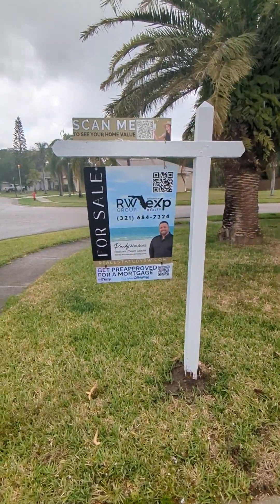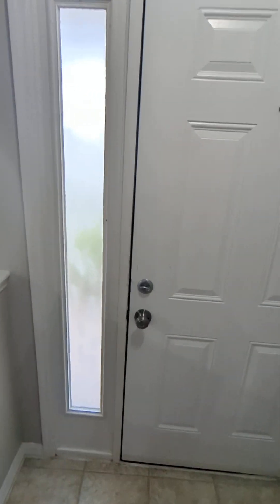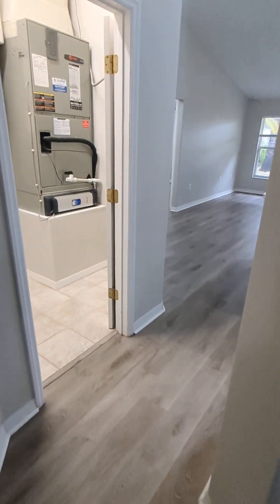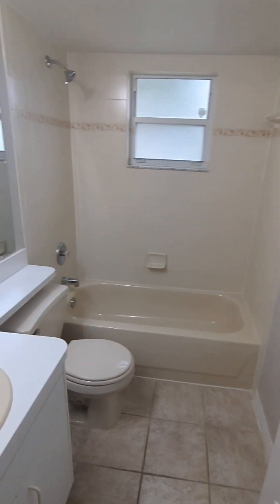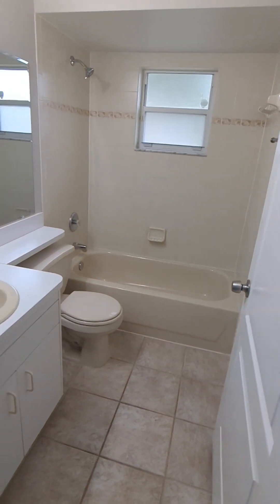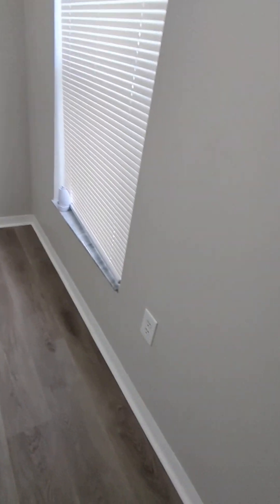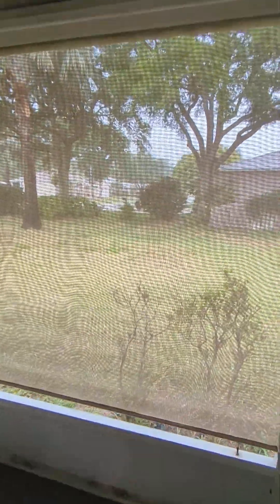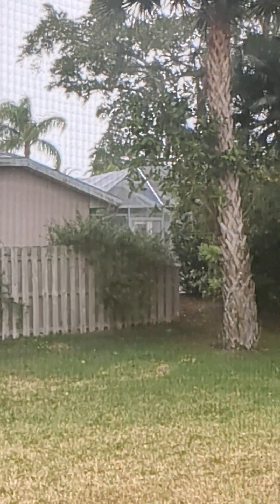What $399,900 buys you around Palm Bay, Florida! NEW PRICE!!!!!!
Curious about what $399,900 can get you in Palm Bay, Florida? In this video, we explore 781 Conestee drive in Palm Bay's neighboring city "Melbourne". This home is a 3 bedroom 2 bathroom ranch style & boasts 1900 square feet and a wonderful 2 car attached garage. From spacious floor plans to dream backyards, see what makes this property stand out. If you're thinking about moving to Palm Bay, Florida, this is a peek at what you could call home. Get ready to discover the best of Palm Bay real estate. Let's dive into the options!

Palm Bay living, Florida real estate, homes for sale - we've got it all. Let's dive in!
Already here? Relocating? Questions about Palm Bay, Florida or the surrounding areas?
📲 We have so many people contacting us who are moving here to  Palm Bay, Florida and we ABSOLUTELY love it! Honestly if you are moving within or relocating here to Palm Bay, Florida we can make that transition so much easier on you!!
Discovery information:
🧔‍♂️ Matthew Hines - Florida Realtor